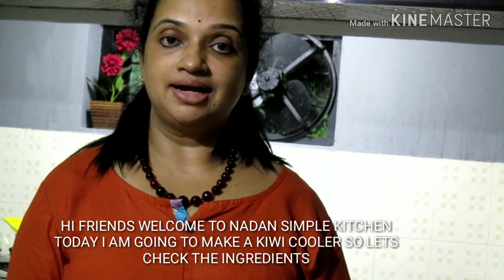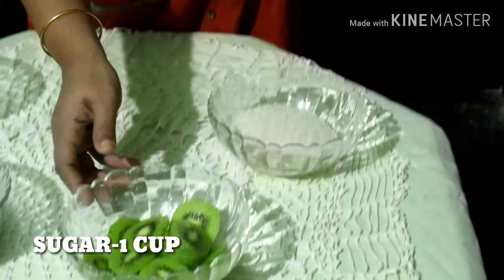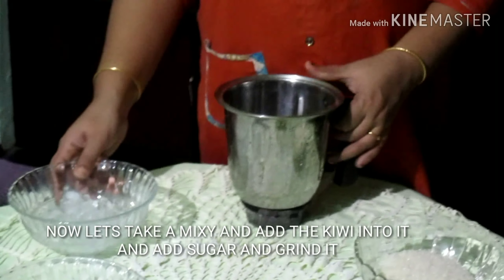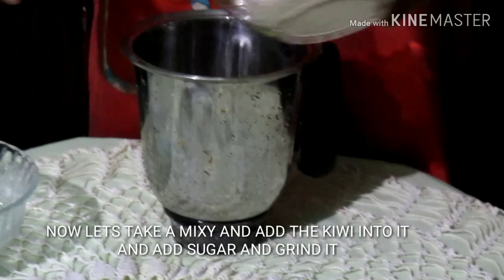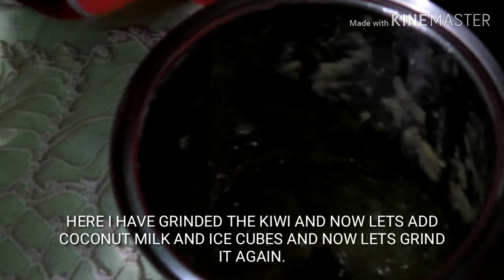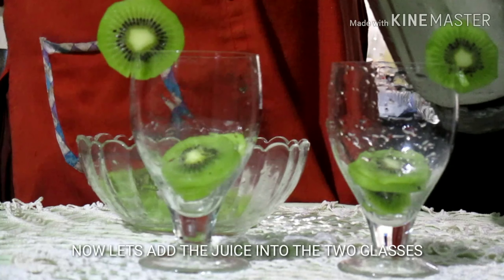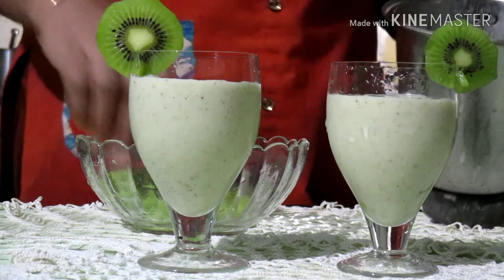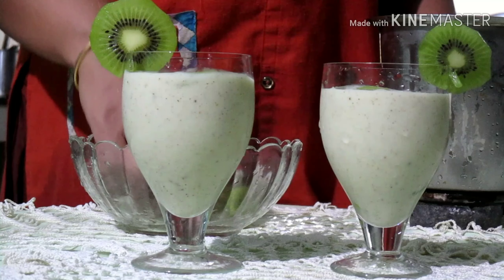HOW TO MAKE KIWI COOLER IN MALAYALAM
SO LETS SEE U IN THE NEXT VIDEO